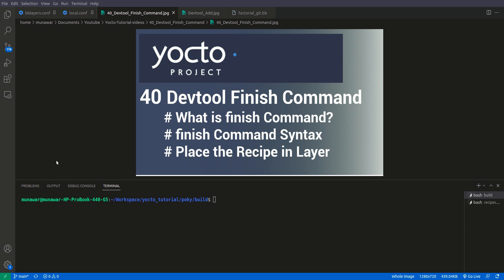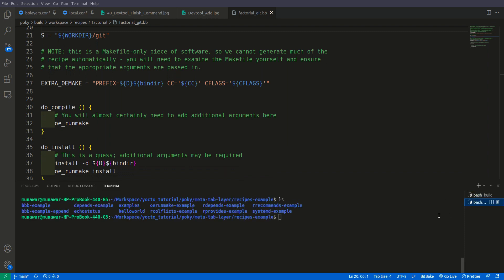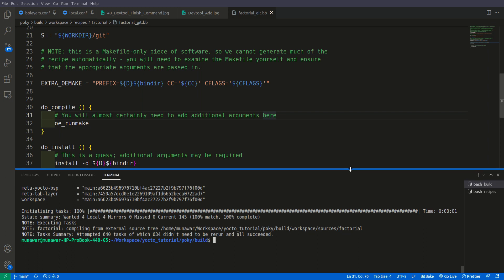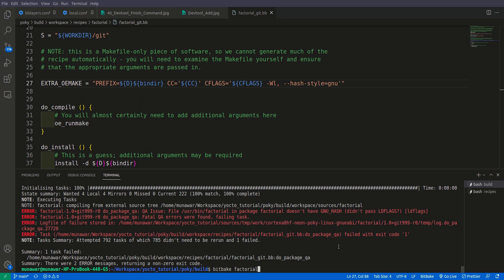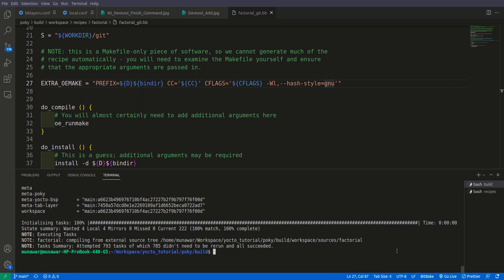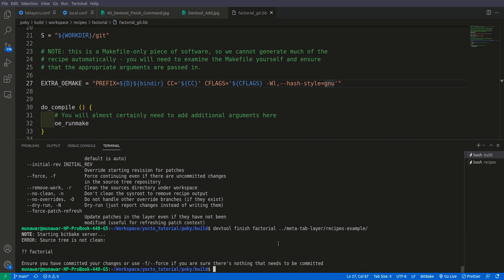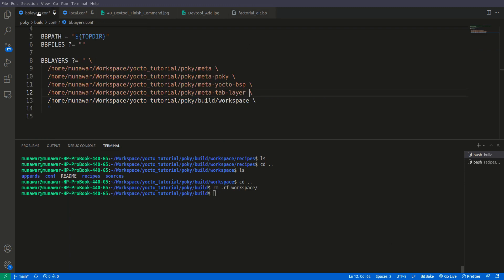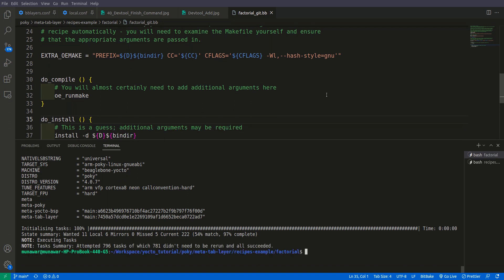Yocto Devtool Tutorial - 40 Export Recipe to Meta Layer | devtool finish command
In this video we dive into the 'devtool finish'' sub-command, providing a detailed explanation of its functionalities and significance in your Yocto projects. These commands allow you to effortlessly export the recipe to the target meta-layer.

In a practical demonstration, we guide you through the recipe exporting process with a hands-on example, showcasing how Yocto Devtool enables you to finalize recipes. You'll witness firsthand how this command streamline the export workflow, saving you time and effort in your development cycle.